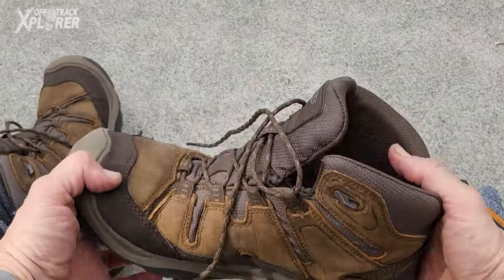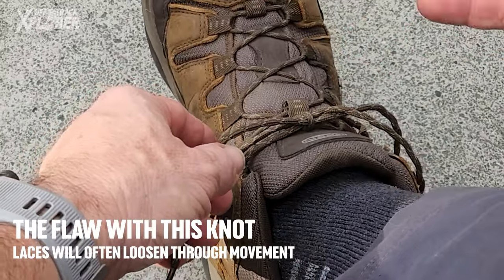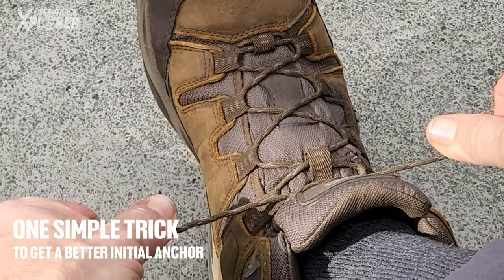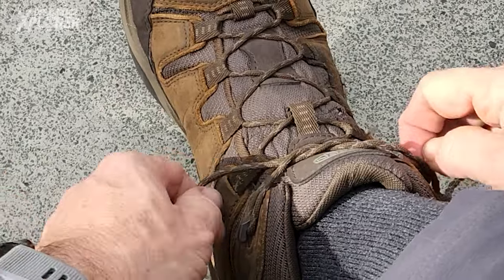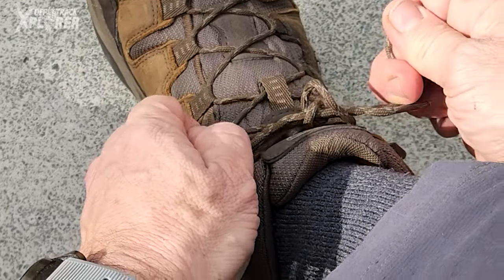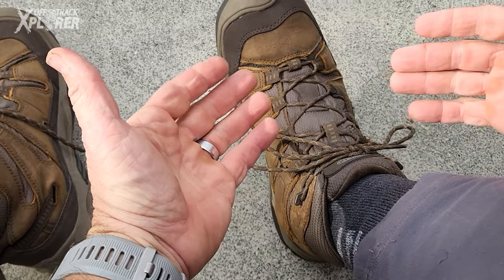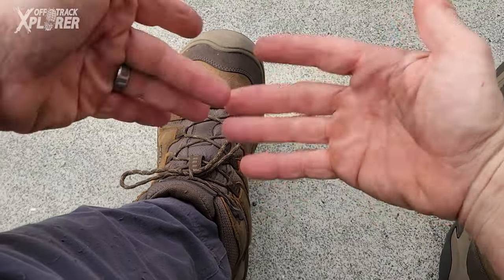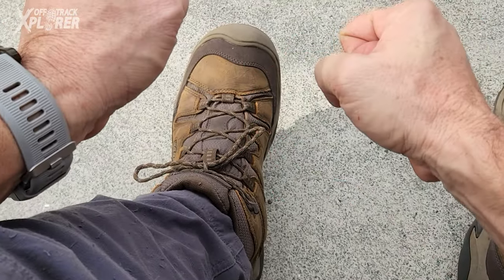A BETTER SHOELACE KNOT for hikers // no more loose laces!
Do these two simple things to make your basic shoelace knot amazing!

Full credit to @rufusmacck3712 for the suggestion!